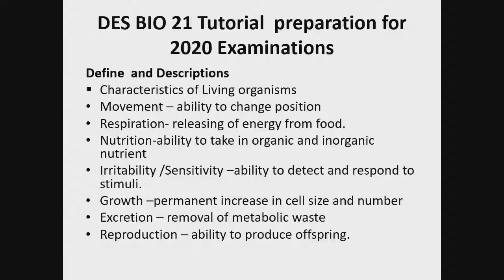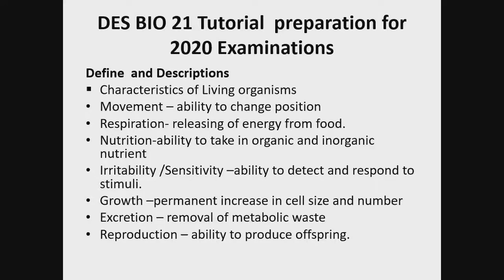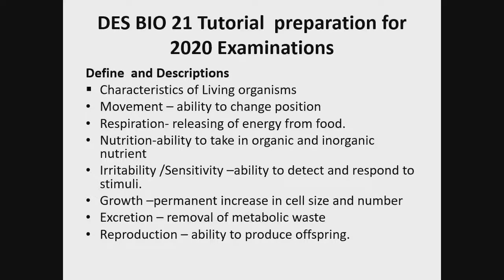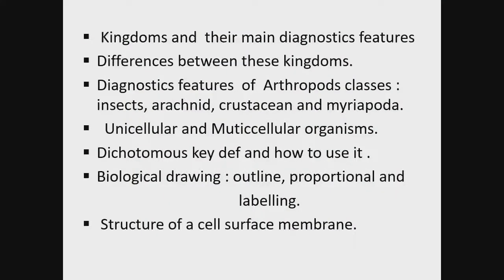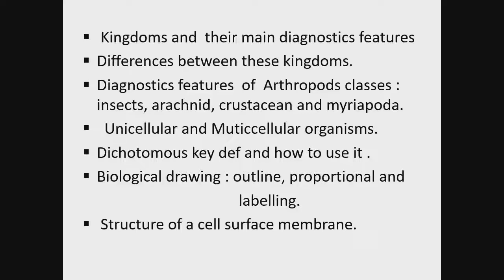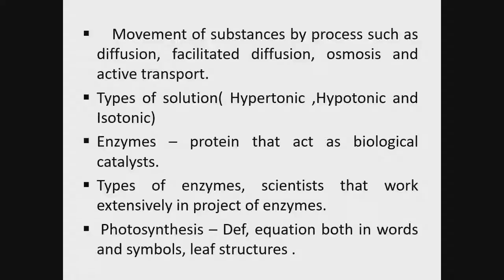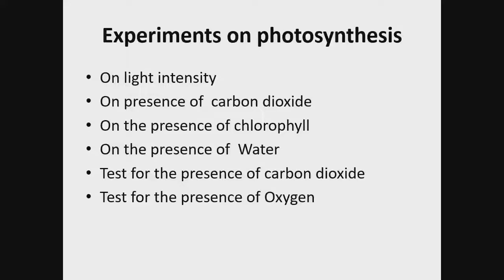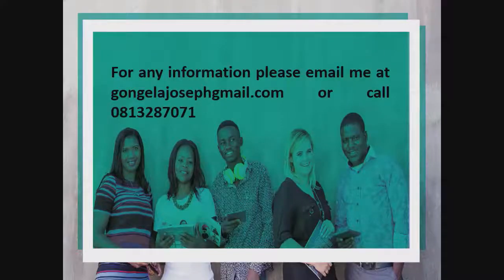IOL CC DES BIO21 2020